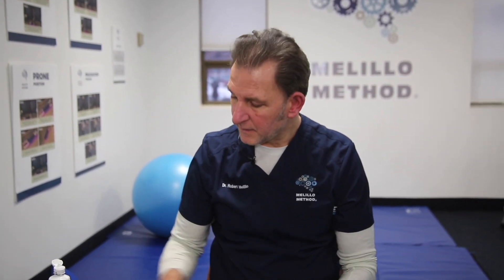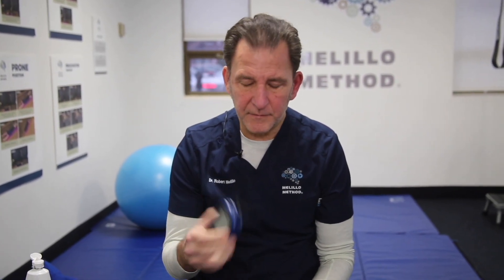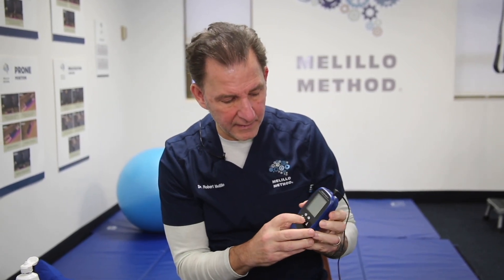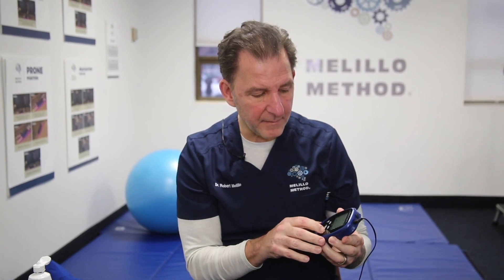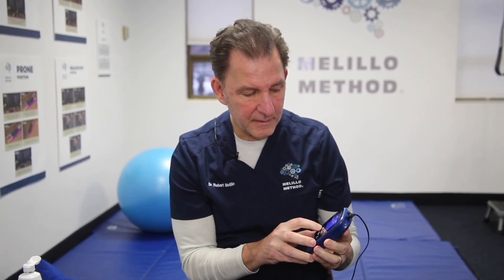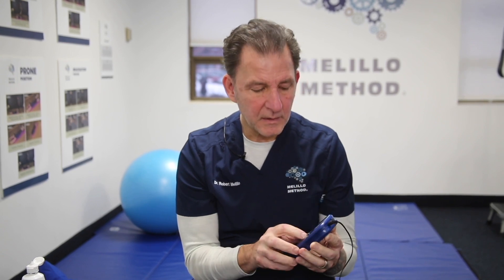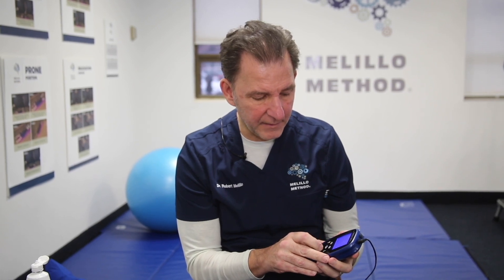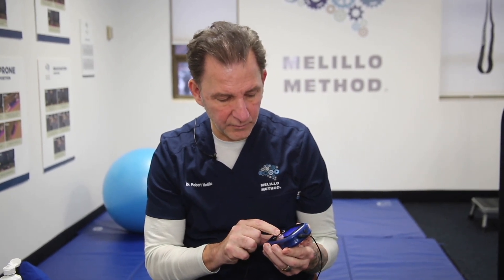Brain Driver Instructions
Dr Melillo explains a Brain Driver unit as part of our program